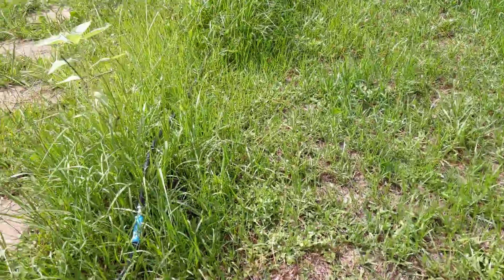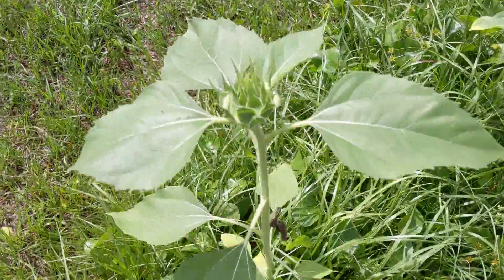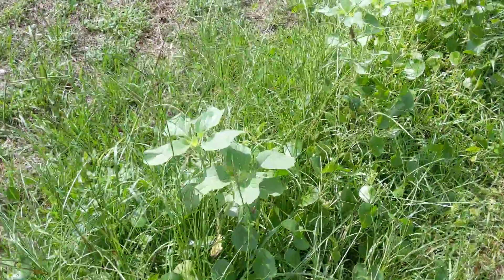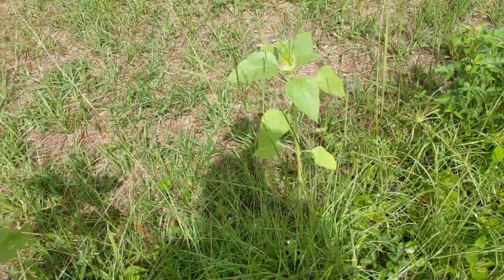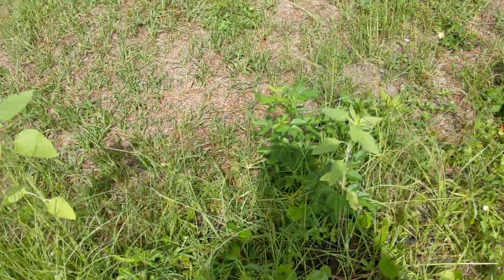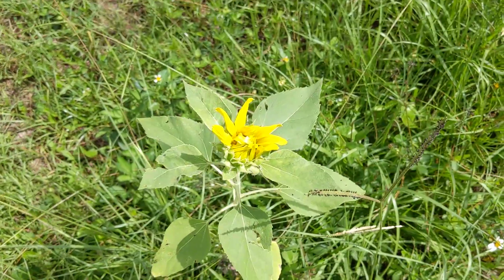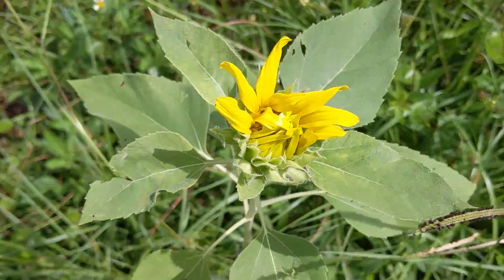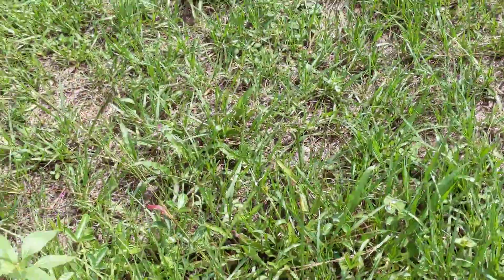sunflower fort update in late June 2021